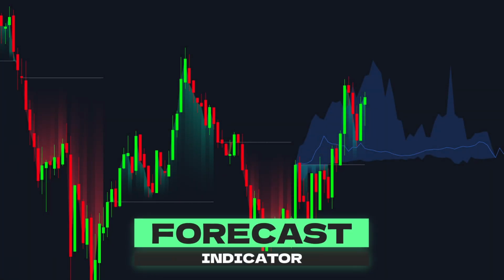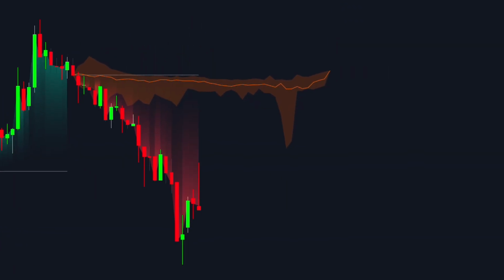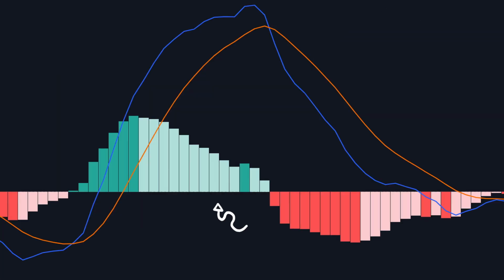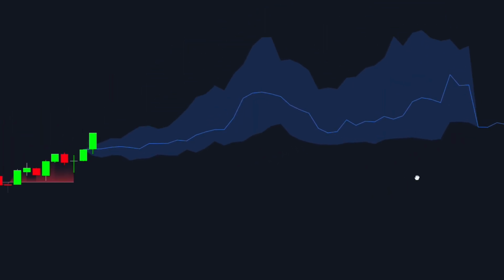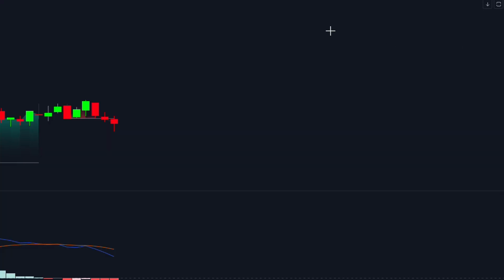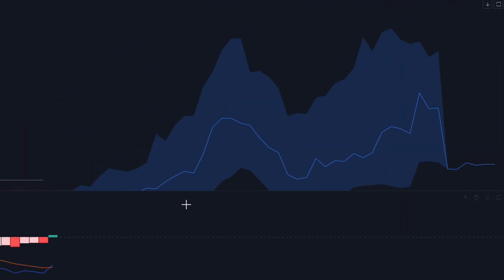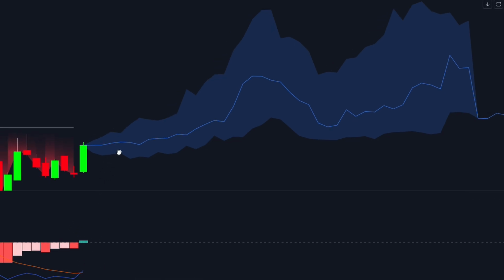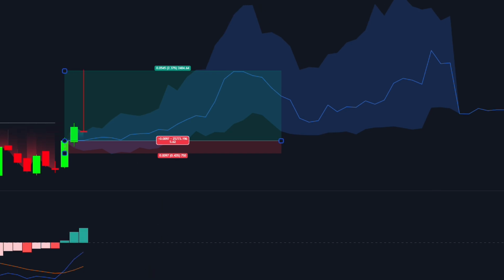I Found an Indicator that Predicts the Future!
I found the BEST TradingView indicator that predicts the EXACT future of the price of any Stock, Forex, or Crypto. It is pretty awesome.